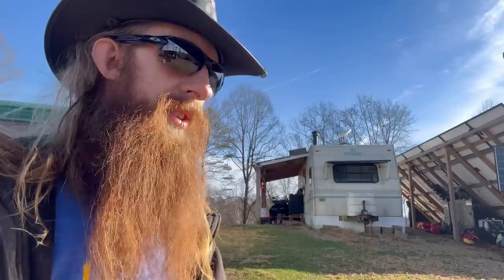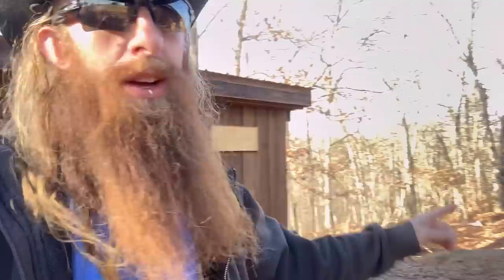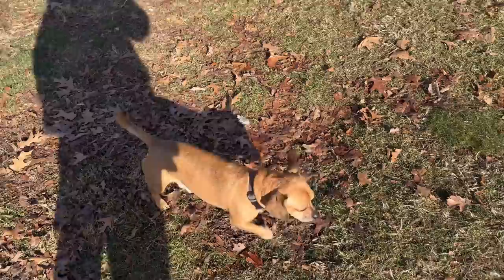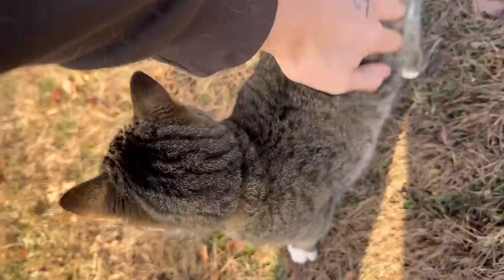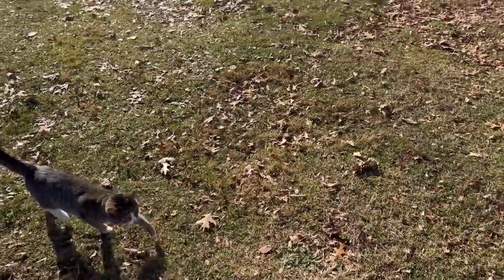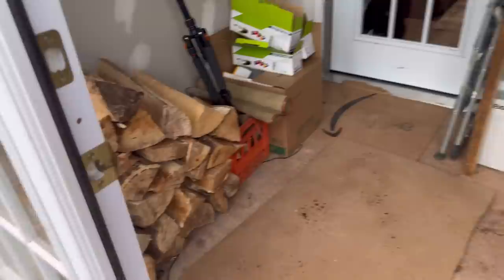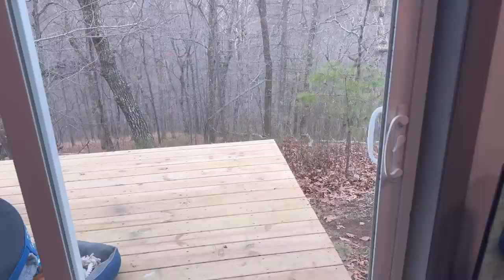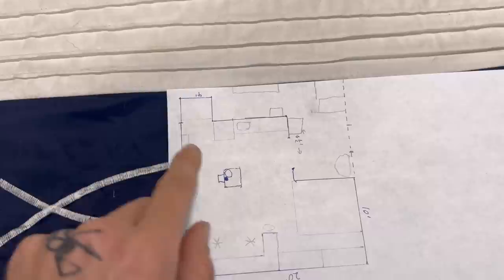Off-grid homestead, Overview accomplishments in ￼ 2023